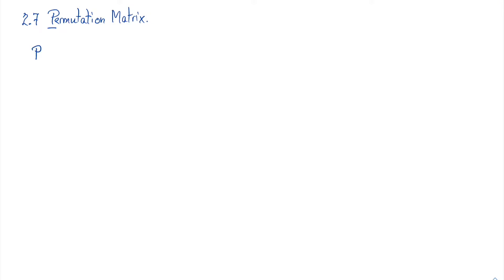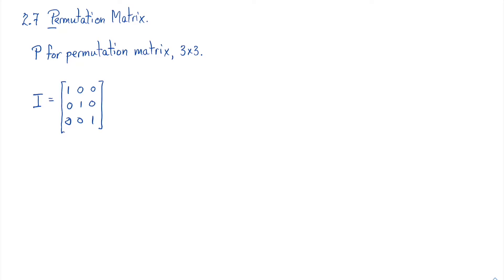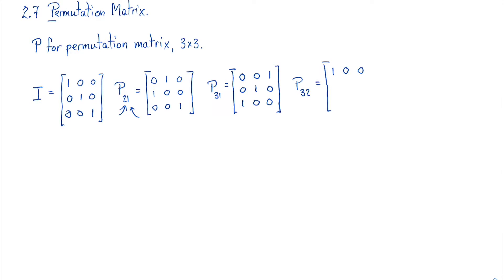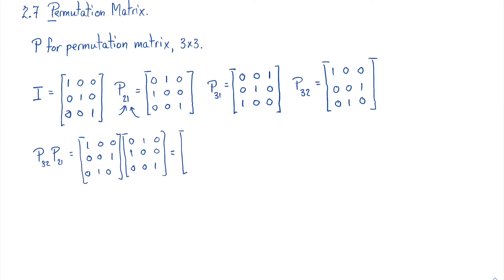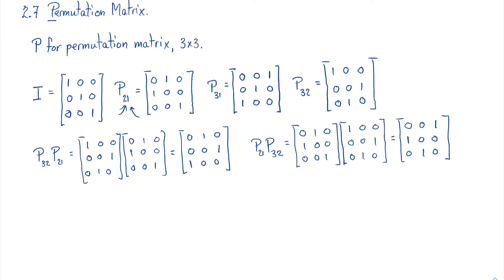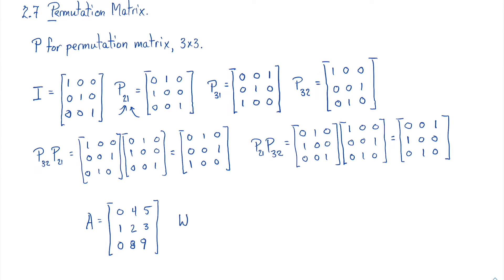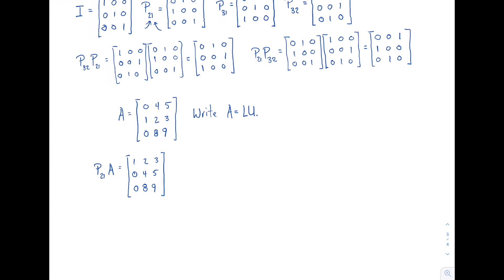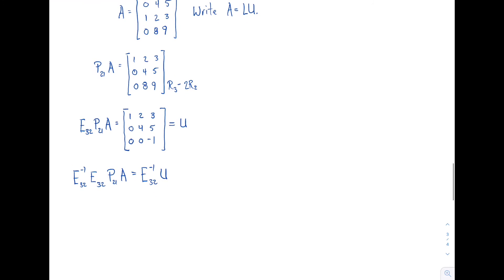2 7 Permutation Matrix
The permutation matrix is all permutations of the rows of the identity matrix. And, the permutation matrix enable PA=LU when a row exchange is needed.